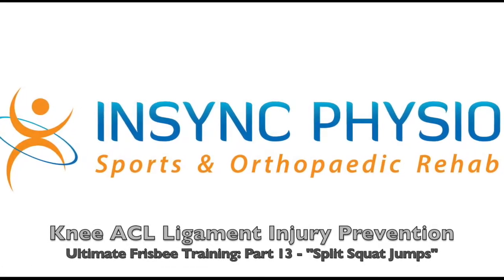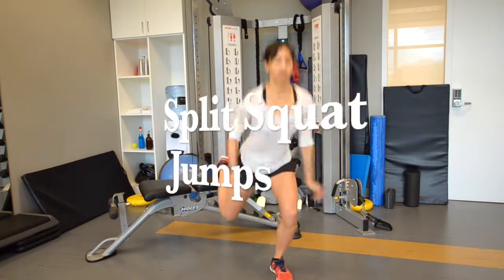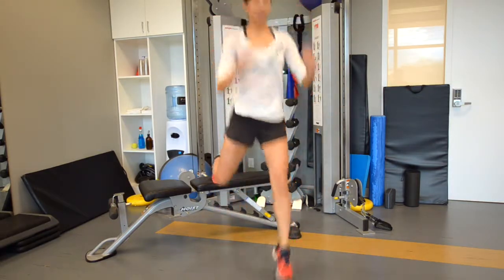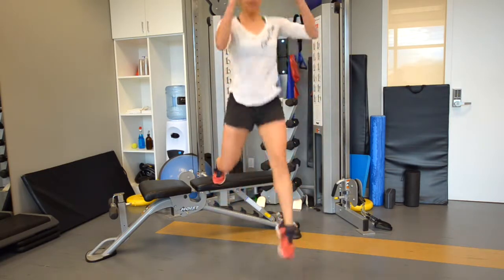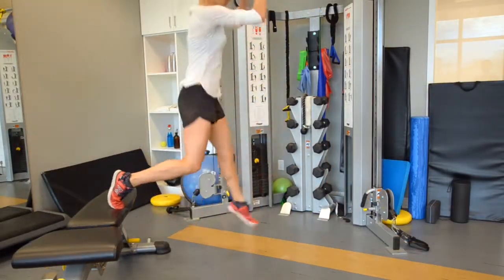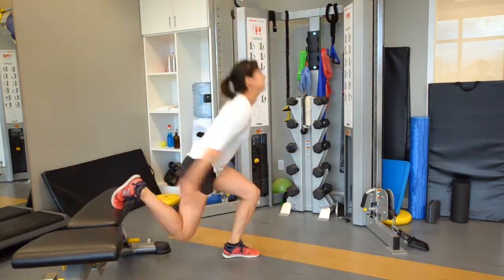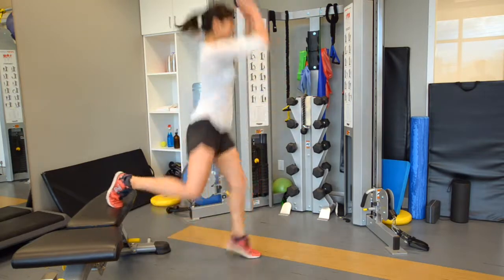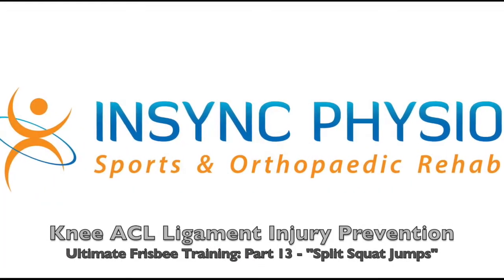Knee ACL Ligament Injury Prevention: Ultimate Frisbee Training Part 13 - “ Split Squat Jumps”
Insync Physiotherapy
4088 Cambie St. #102
Start with a nice tall posture and your inner core pulled in to keep your low back flat. Engage your back leg into extension by pushing the back forefoot into a solid bench or a chair supported against a wall. With your arms in the ready position bend the knee to 90 degrees by bringing the butt down and then jump back up. Keep your thigh strong by preventing the knee from buckling inwards. Keep your knee over the heel and don’t let it go over your toes. Do 3 sets of 10 on each side. Split squat jumps is a progression of the split squats. It will help you develop more dynamic strength in your and thighs and hips to keep your knee strong and protect you from ACL knee ligament injuries.